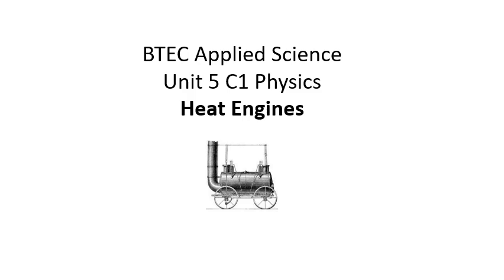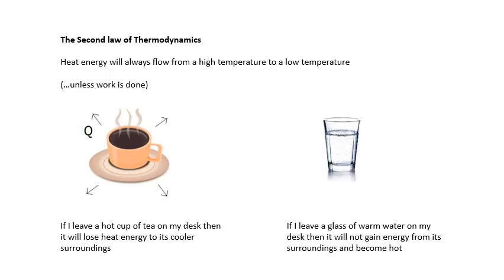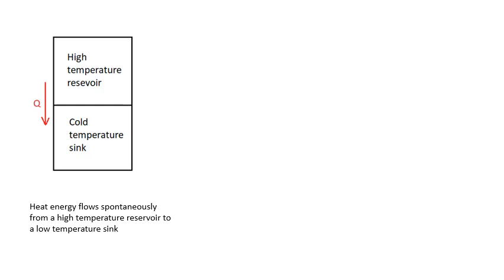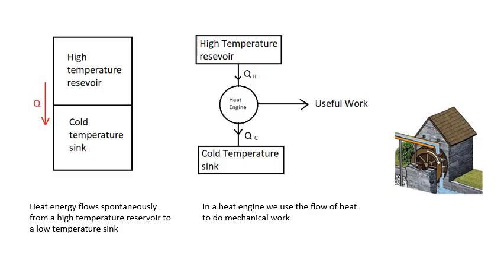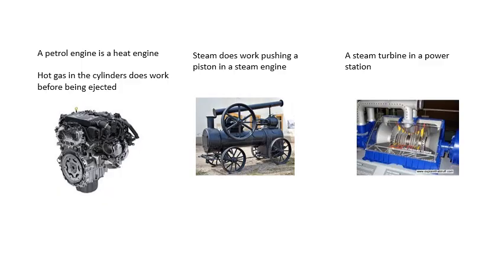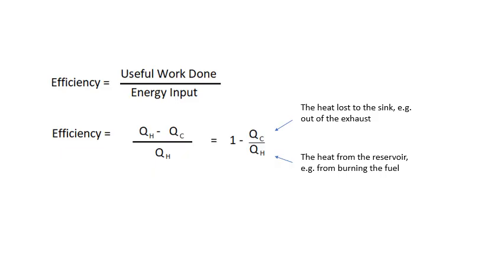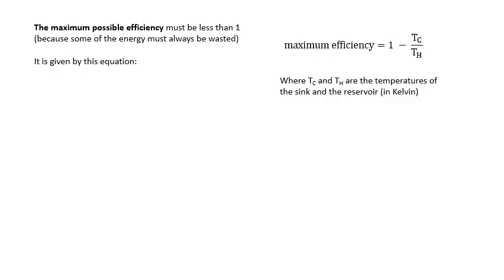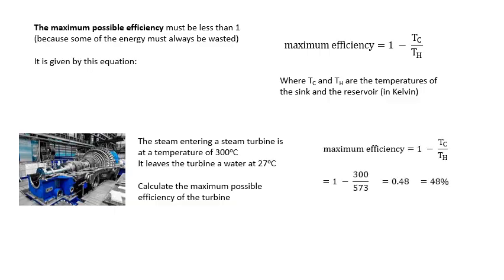BTEC Applied Science: Unit 5 Physics Heat Engines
What is a heat engine?
What are the principles behind how they work?
How do you calculate the efficiency and the maximum efficiency of a heat engine?